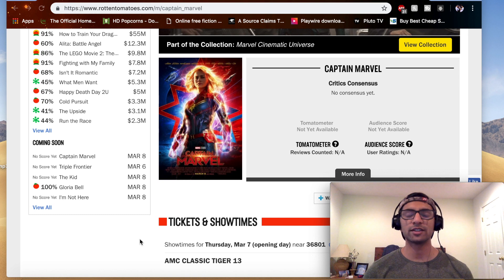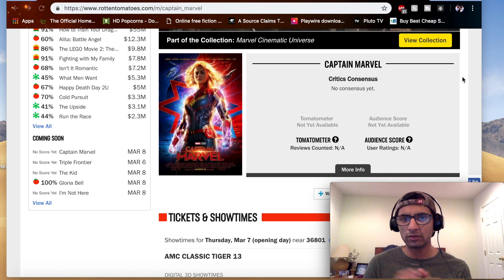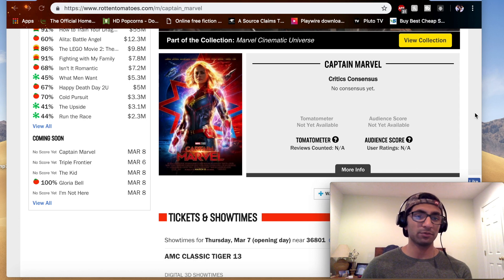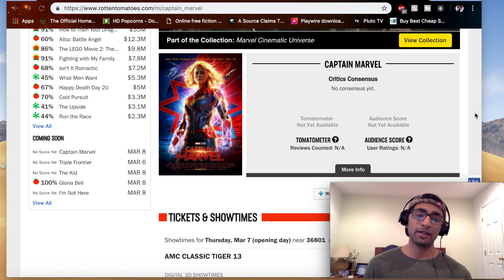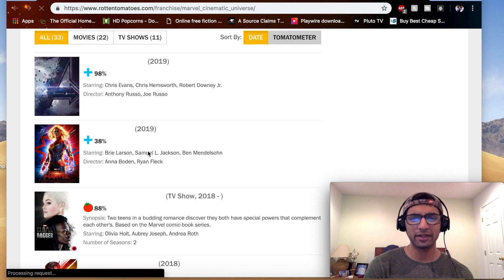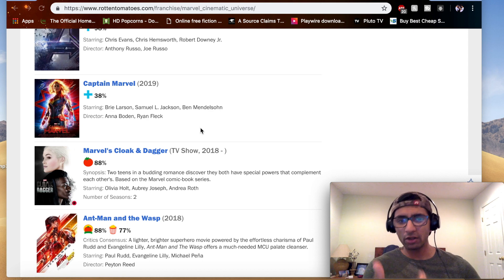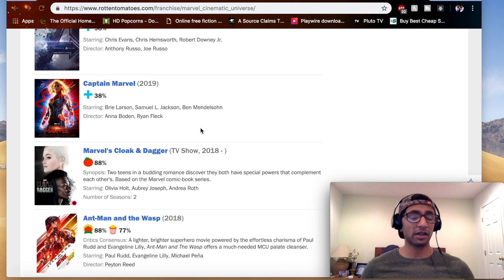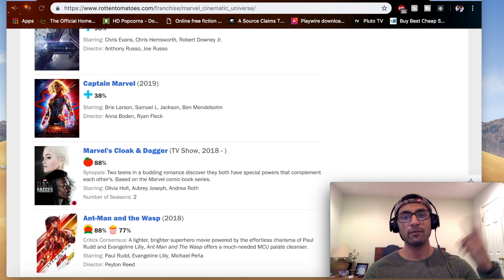IS THE CAPTAIN MARVEL ANTICIPATION SCORE BACK ON ROTTEN TOMATOES???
You can still see the "anticipation score" on Rotten Tomatoes for Captain Marvel.

Be amazing!